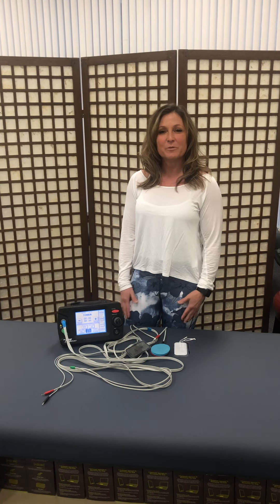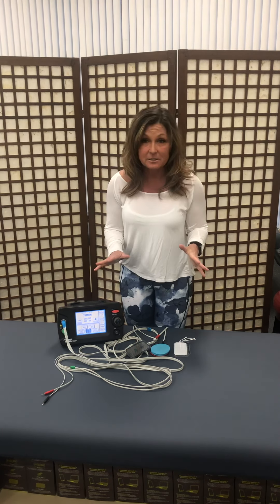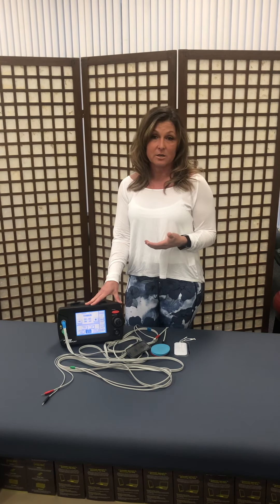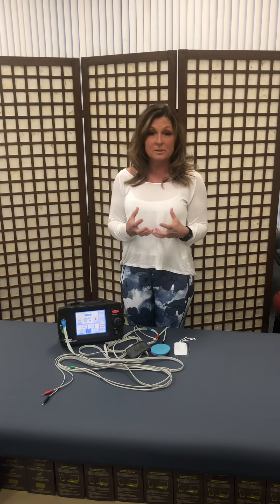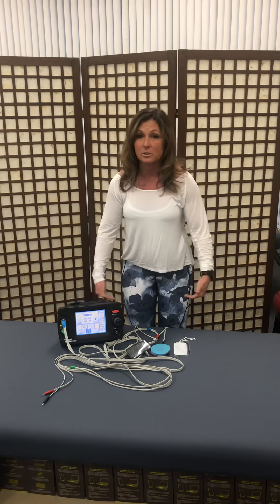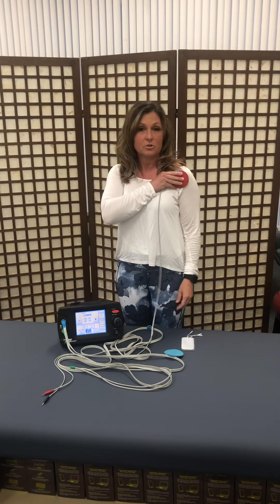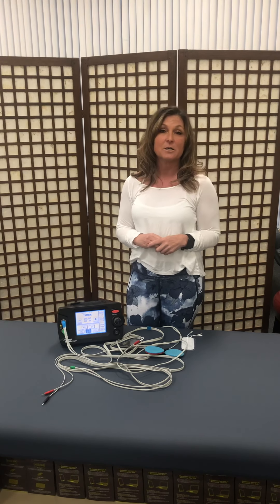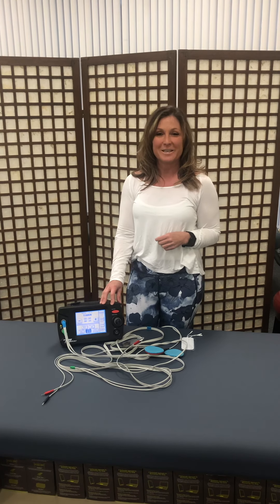What is ARP Wave and How Can it Help You With Pain & Performance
Learn how ARP differs from other e-stims and how it can help with pain, speeds up the healing process, and improves performance.